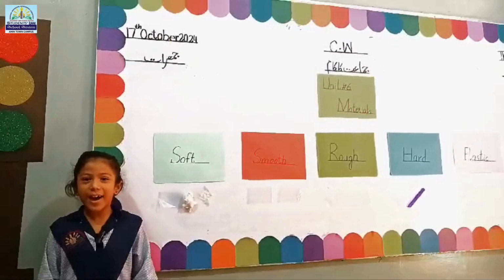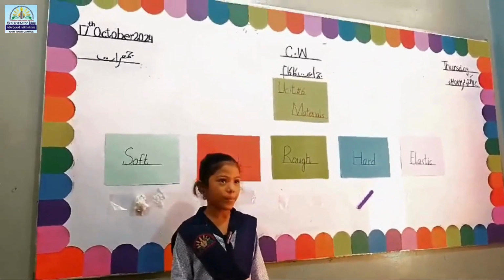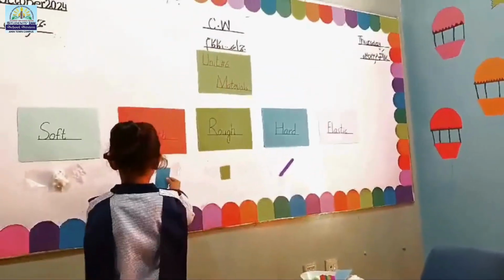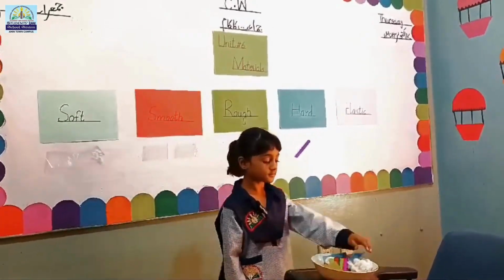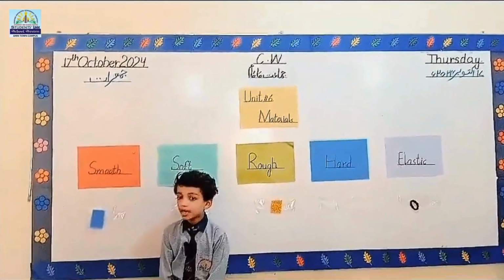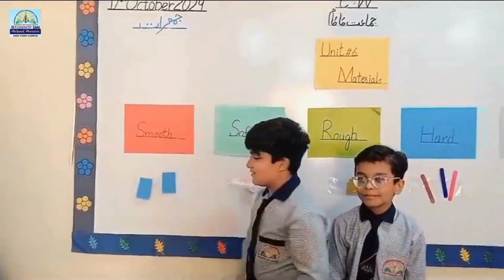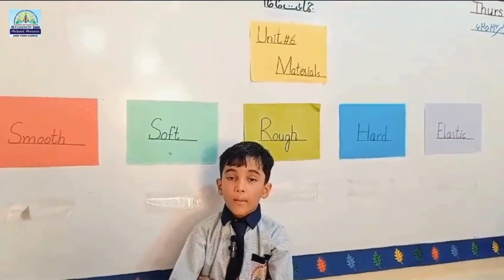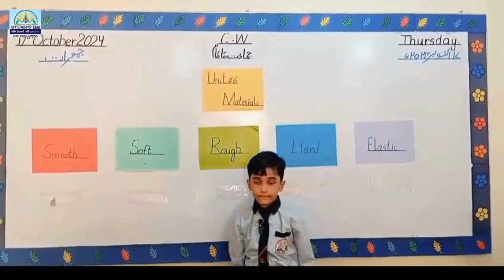Materials for Kids | Grade1 | Everyday Materials and Objects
Welcome to Student's Inn School System Amin Town Faisalabad

Join our Grade 1 students as they dive into the fascinating world of materials in this engaging science lesson! In this video, a dedicated teacher guides her young learners in recognizing different types of materials through interactive activities. Watch as students touch, feel, and explore various items brought to class, enhancing their understanding of this essential science concept. Perfect for parents and educators looking to inspire curiosity in young minds!

Understanding Materials: Grade 1 Science Lesson with Hands-On Learning!